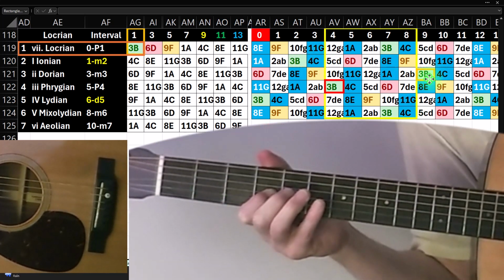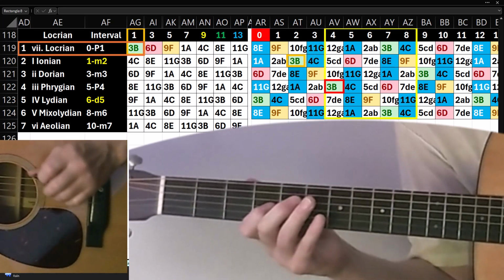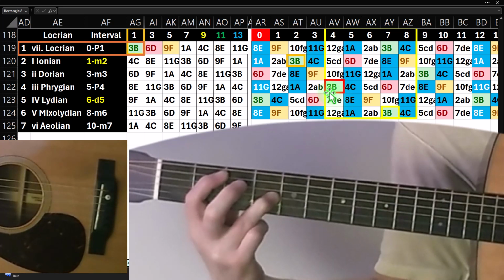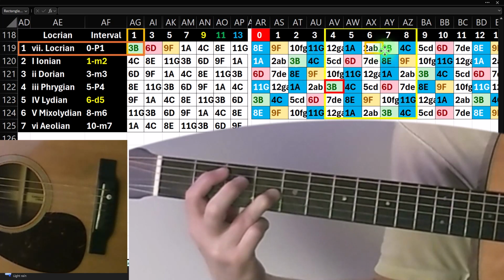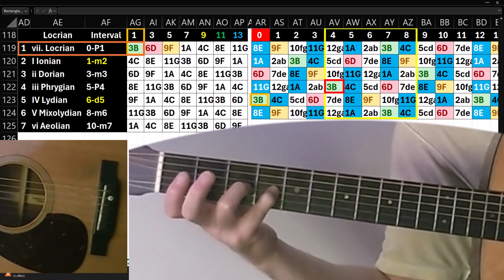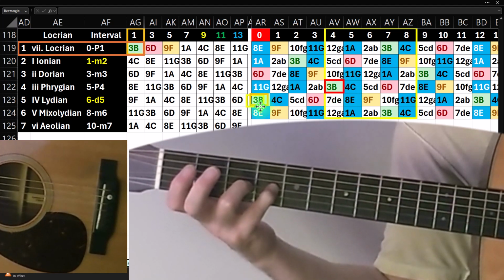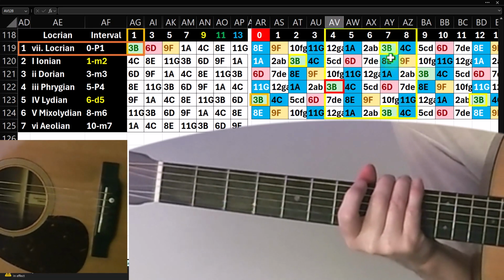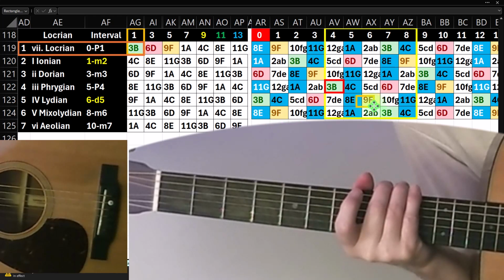B Locrian Mode 4rth Fret Octave Interval on Each String 3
B Locrian Mode 4rth Fret Octave Interval on Each String